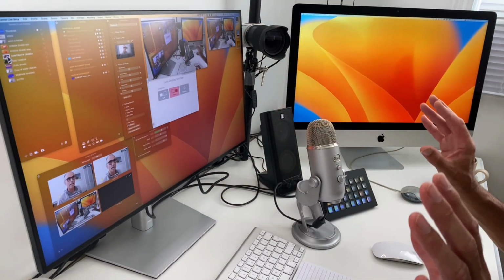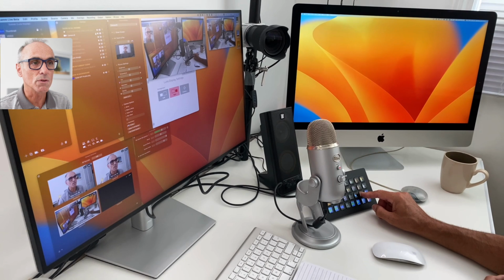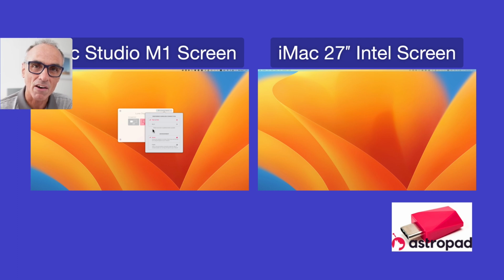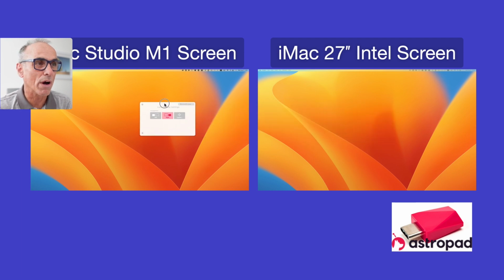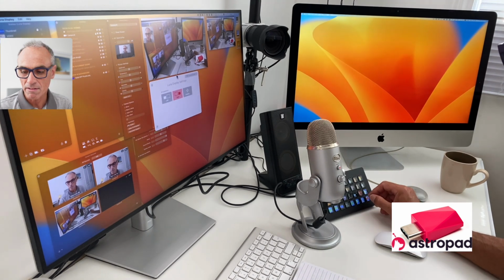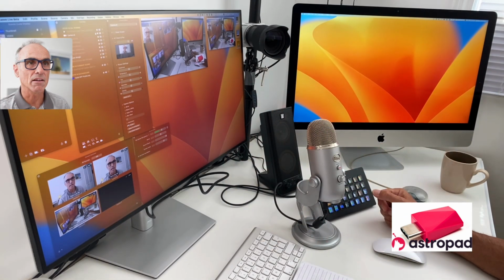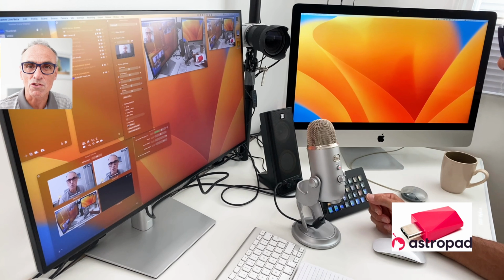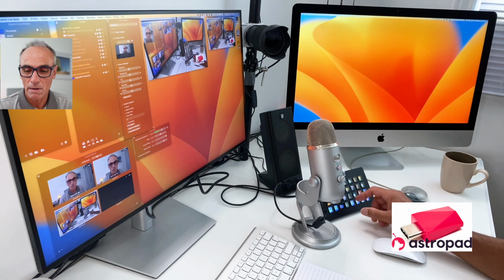LUNA Display Mac Studio-to-iMac 3-month Review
I've had the Luna Display with my Mac Studio M1 linking my old iMac 27" as a secondary screen for 3 months. Here I give a quick report on how it's going and the 5.3 software update which introduced Peer-to-Peer connection.

00:00 Introduction
01:00 Current Set-up
01:48 Keeping your iMac
02:50 iMac Monitor sharing
03:05 Live demonstration
04:20 LUNA Unboxing
05:08 Plugging into Mac
05:28 USB-C requirements
06:30 iMac - Luna secondary
08:18 Luna software - Primary Mac
10:00 My Ethernet connection
10:50 Luna Vitals stats
11:00 Screen arrangements
11:35 2nd screen Demonstration
12:12 Live overview
12:30 Launch Routine Tips
13:50 Add to Login items
14:30 Luna website
15:10 WrapUp

🎥Ecamm Live is used to compose & record all of my videos or Live Stream - follow this link for a free 14-day trial